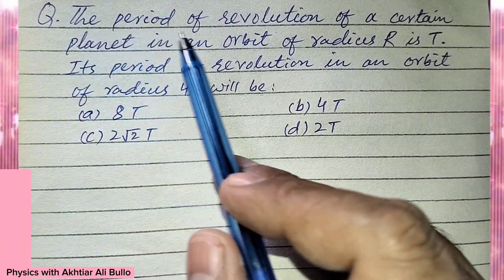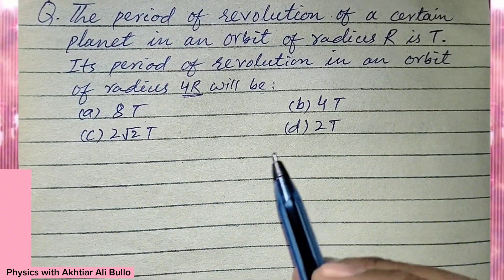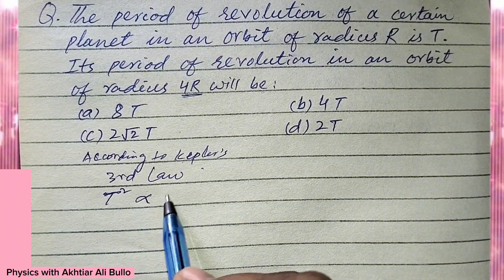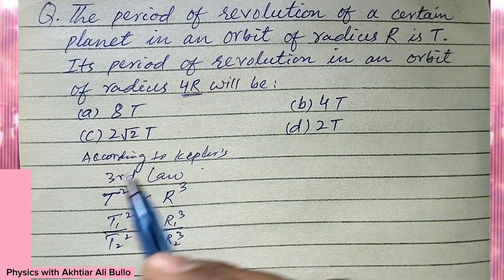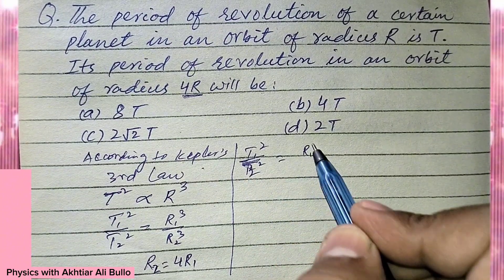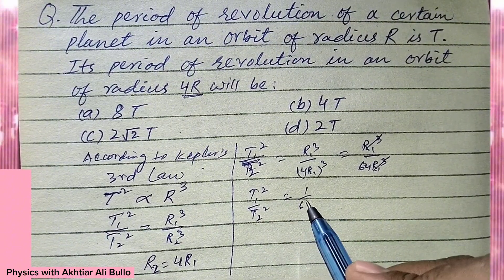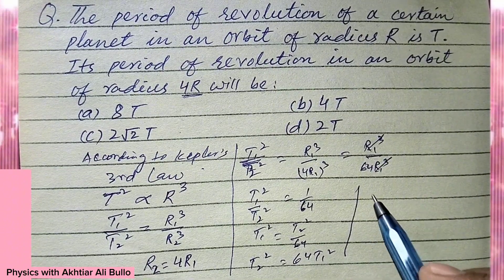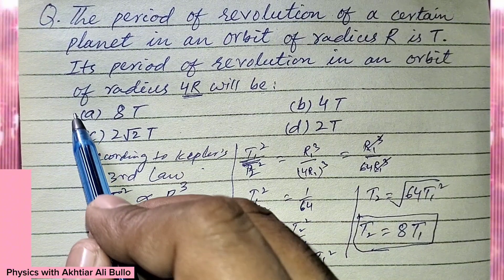The period of revolution of a certain planet in an orbit of radius R is T. Its period of revolution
The period of revolution of a certain planet in an orbit of radius R is T. Its period of revolution in an orbit of radius 4R will be
Gravitation mcqs
Kepler's law mcqs